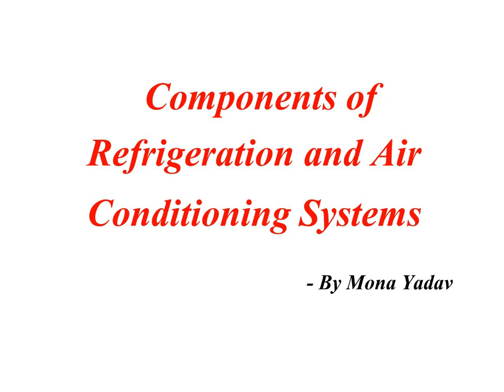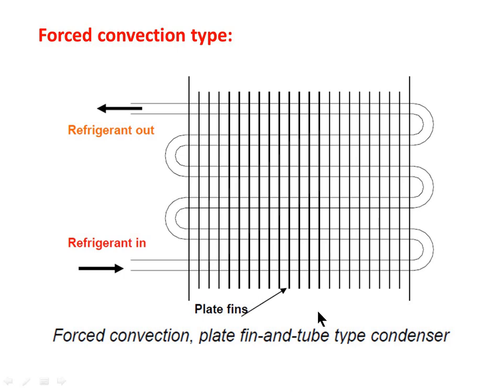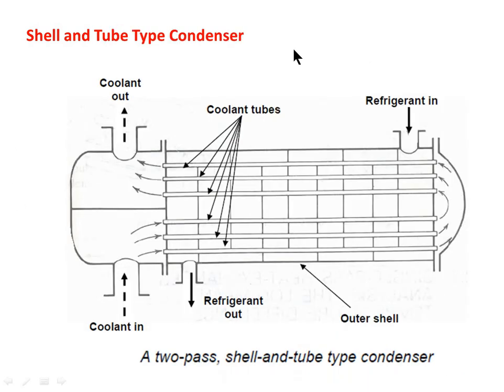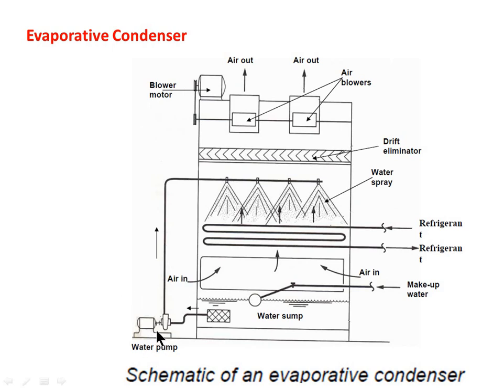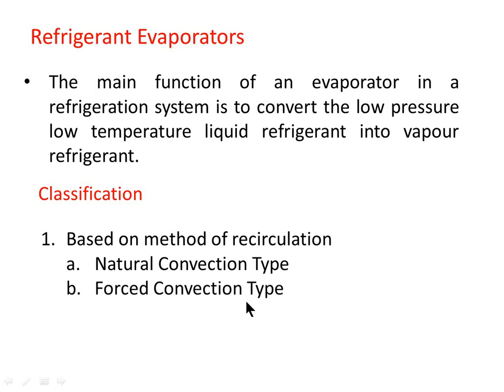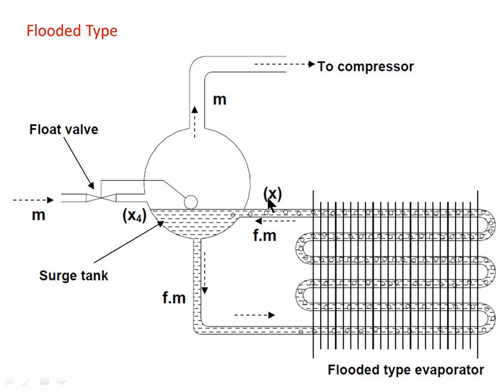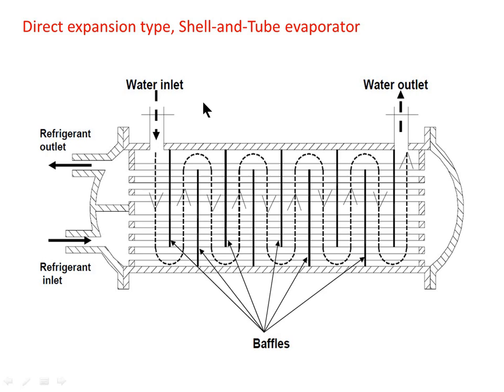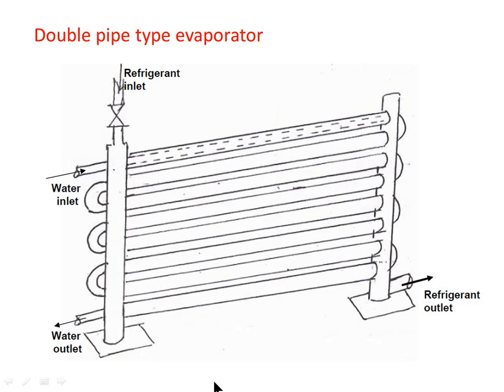Components of Refrigeration and Air Conditioning Systems (Part-2): Condenser and Evaporator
In this video, introduction to condenser and evaporator is given along with classification of both. Also detailed description of flooded evaporator, direct expansion type of evaporator, Evaporative condenser, Double Pipe or Tube-in-Tube Type, shell and coil, shell and tube type of condenser and evaporator is given.